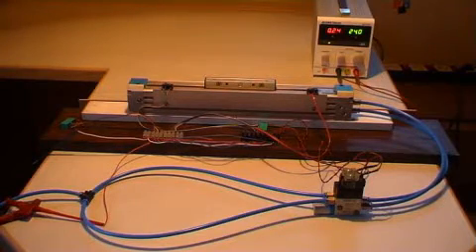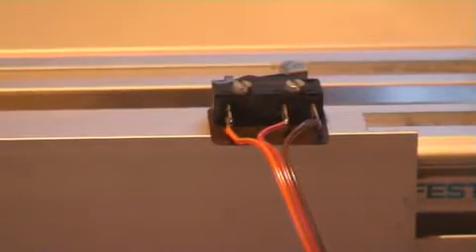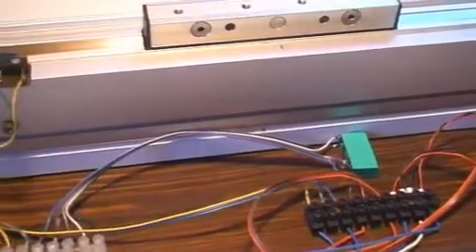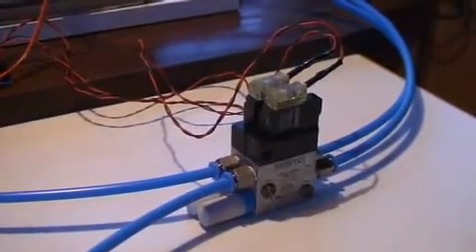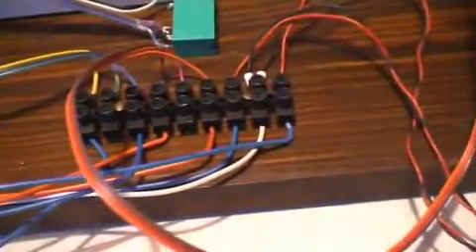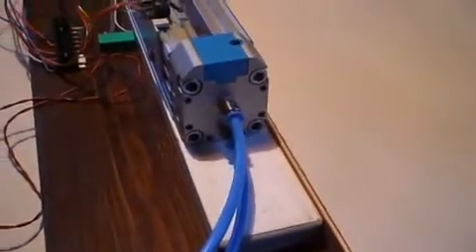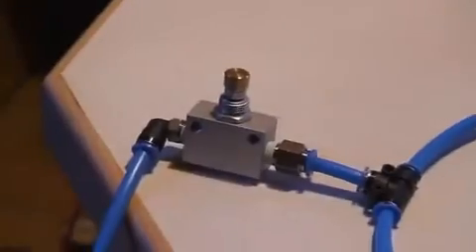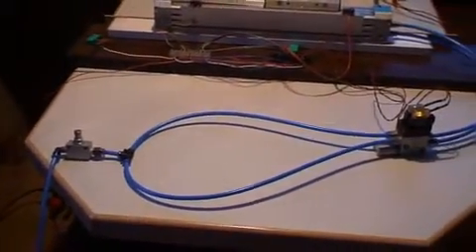Festo linear drive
Trying to realize an alternating movement with a linear drive. The selection of ideal components was limited.